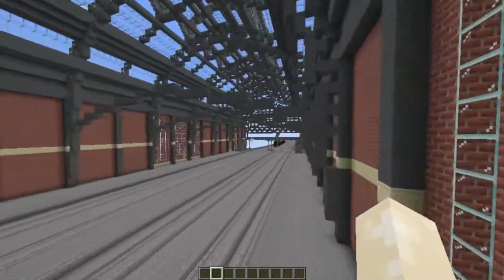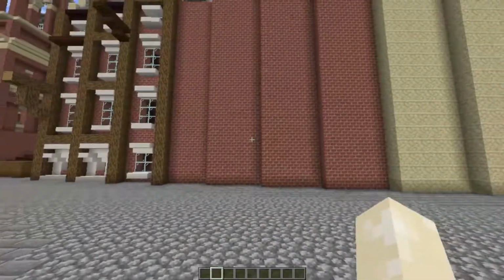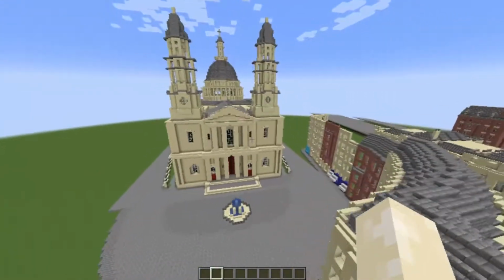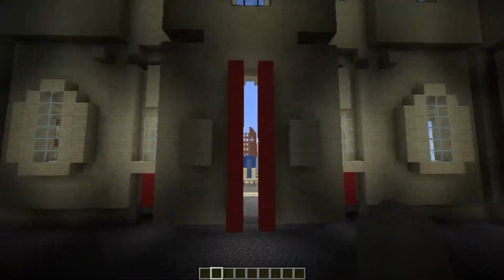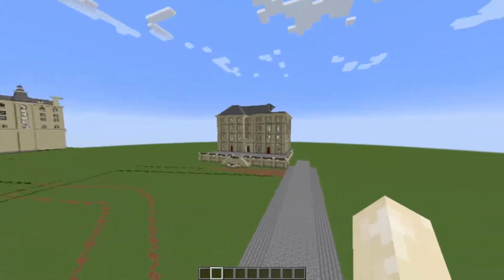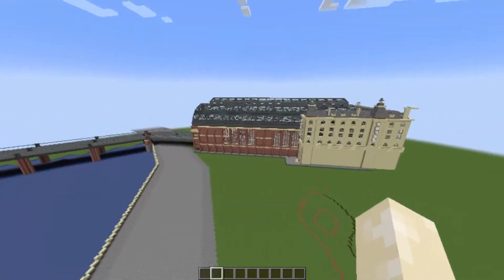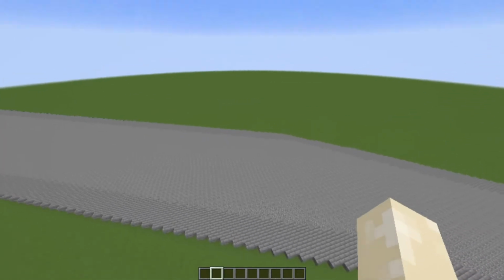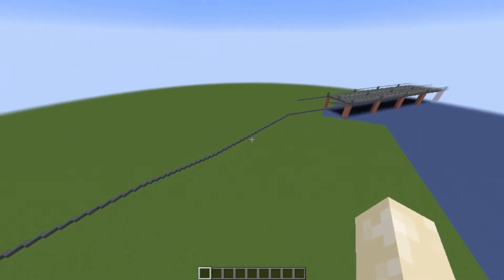Minecraft: Victorian London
This build is made in a similar light to that of the revolutionary France build. This is also an in progress build, which follows the trend!
If you have any comments or suggestions, please leave them below!